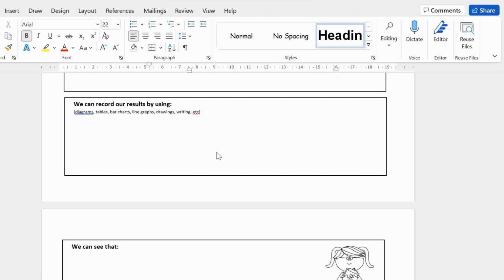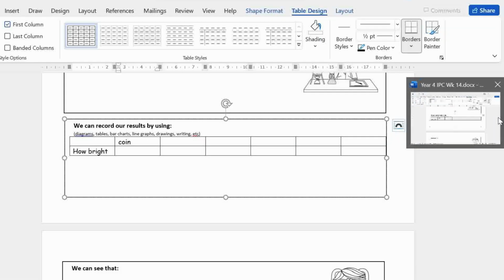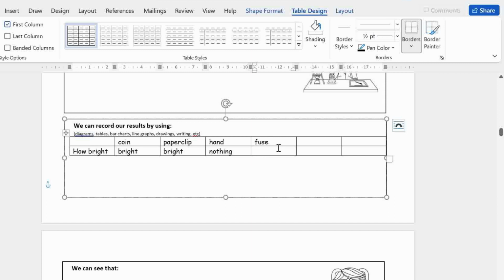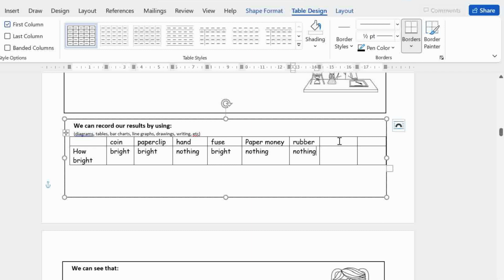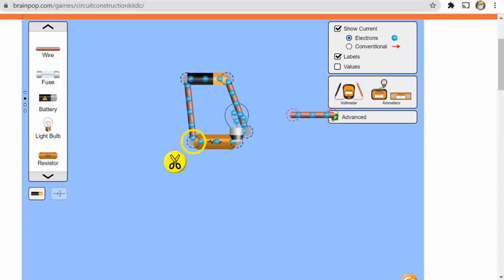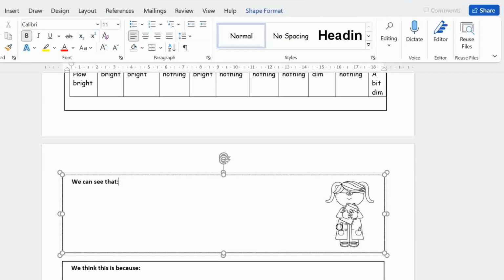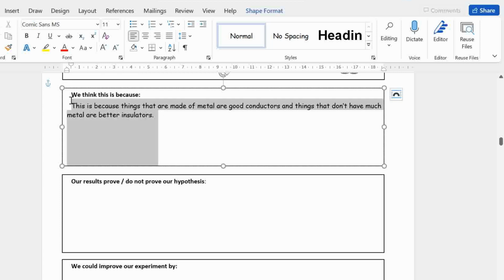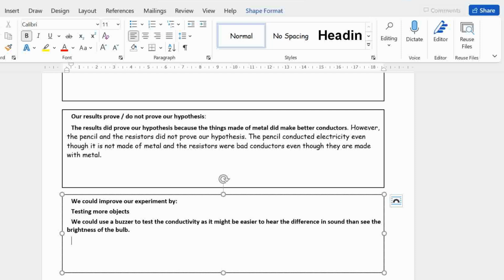IPC week 14 Wednesday Writing up an experiment part2